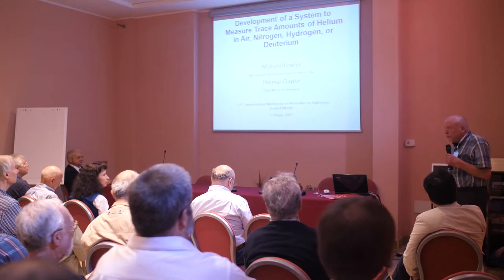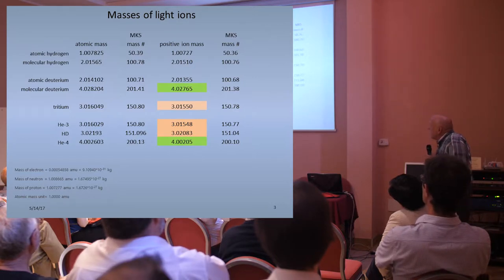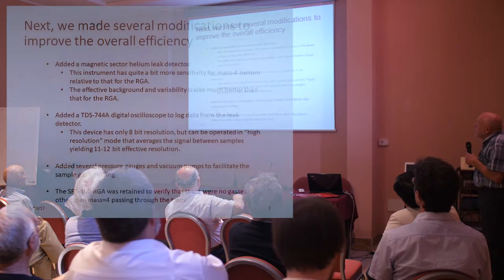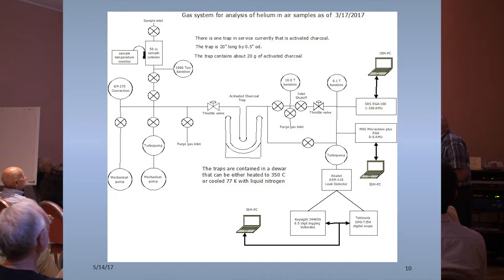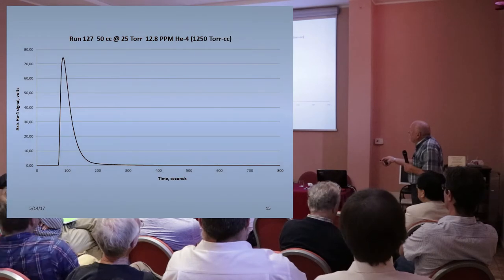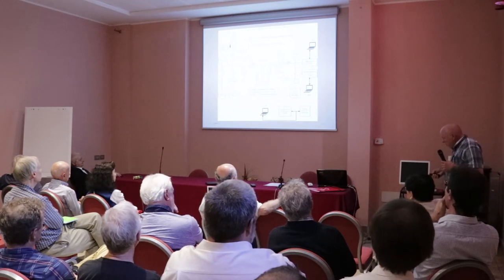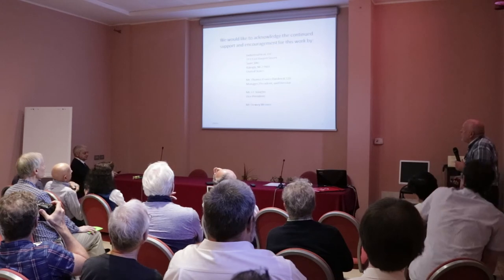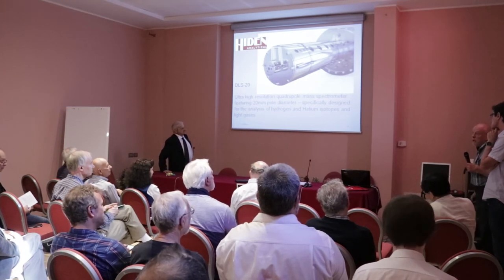ASTI WORK12 - FOWLER – Development of a System to Measure Trace Amounts of Helium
12th International Workshop on Anomalies in Hydrogen Loaded Metals
Asti, Italy , 5-9 June 2017

Malcolm Fowler
McFarland Instrumentation Services, Inc.
Thomas Claytor
High Mesa Technology